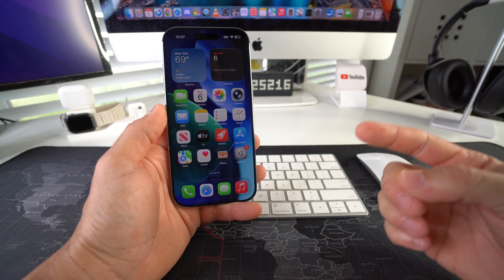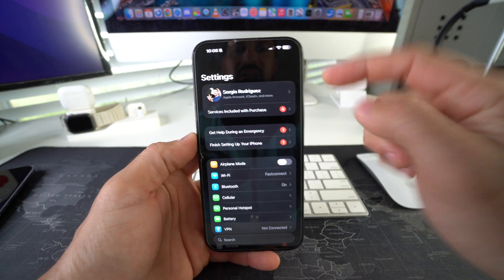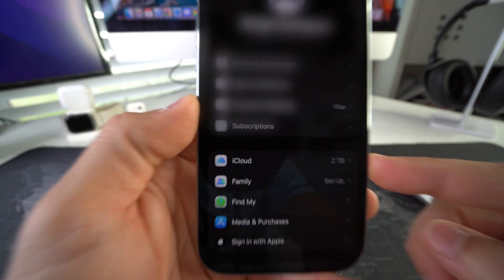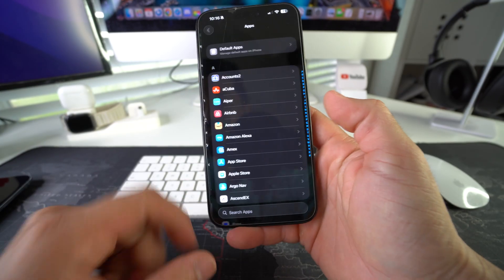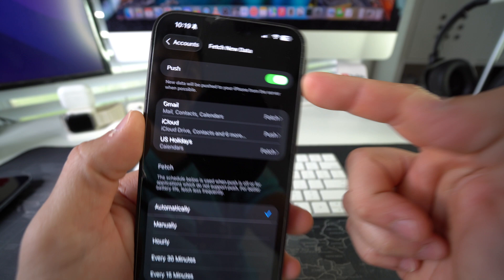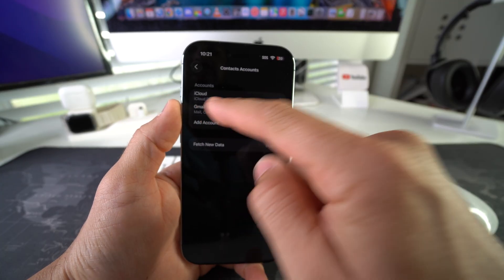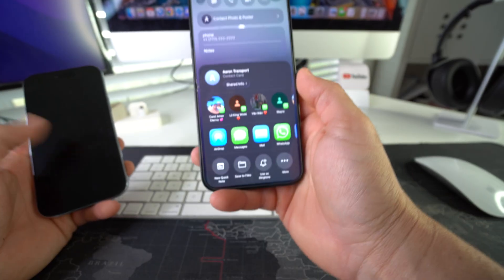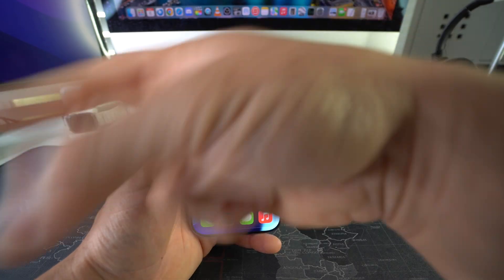3 Ways How To Transfer Contacts From Old iPhone to iPhone 17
Trying to figure out the best way to transfer all of your contacts from your old Apple iPhone to iPhone 17?

In this video I show you the 3 best ways how to transfer all your contacts over to your new iPhone.

0:00 - Intro
0:29 - Using iCloud
1:46 - Using Google
3:26 - Using AirDrop
4:19 - Conclusion